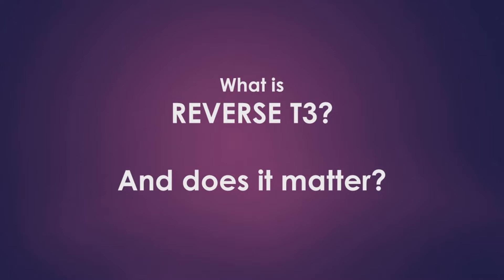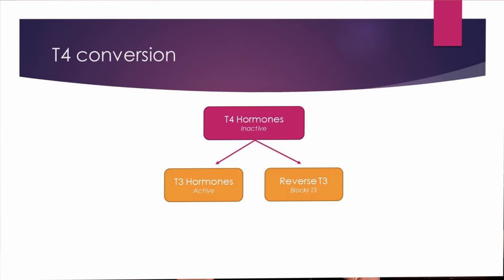What is Reverse T3? How do you fix Reverse T3?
Have you heard of Reverse T3?  Do you know what it means and what you should do if you have elevated Reverse T3 levels? Reverse T3 is a thyroid hormone that is not often tested for.

However, you may want to have it tested when your thyroid hormones are optimized and your hypothyroid symptoms worsen or you cannot figure out why you are not feeling well.
Here is what you need to know about Reverse T3.

⚡️ON-DEMAND MASTERCLASS: Lean about thyroid blood tests and your thyroid type